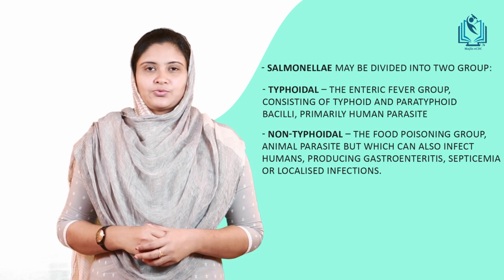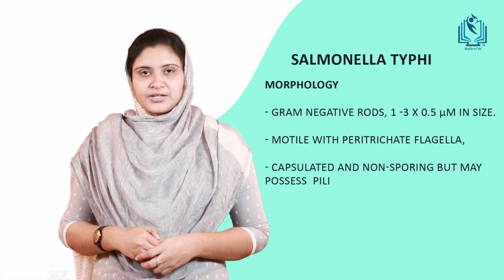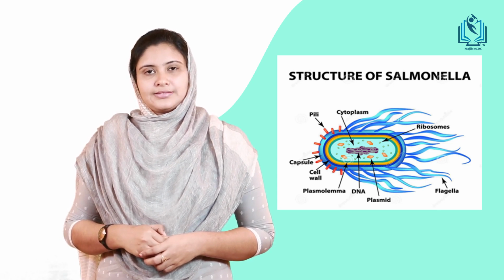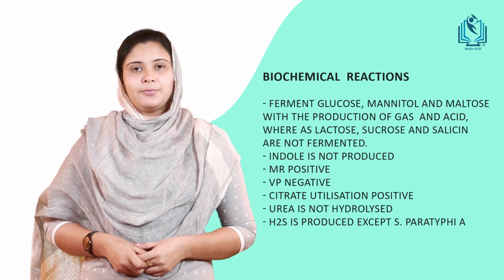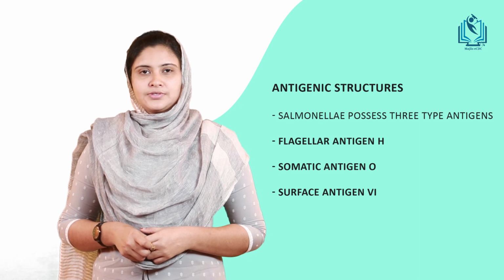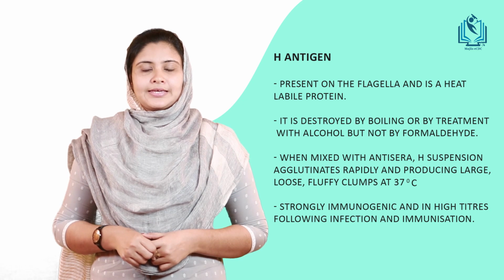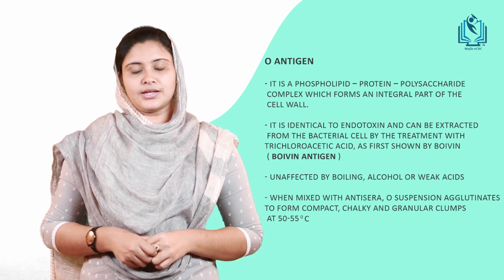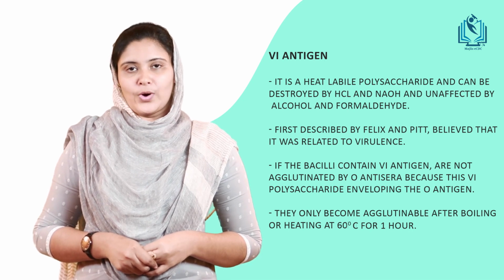Salmonella Typhi (Part I)- BSc Microbiology